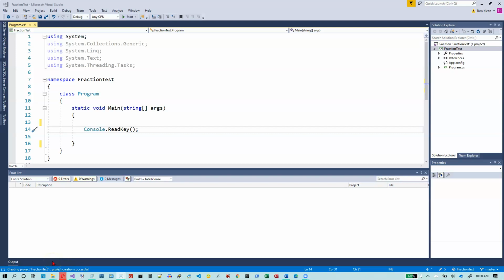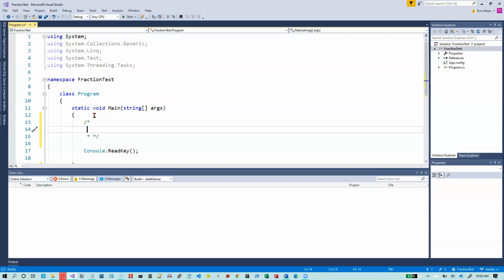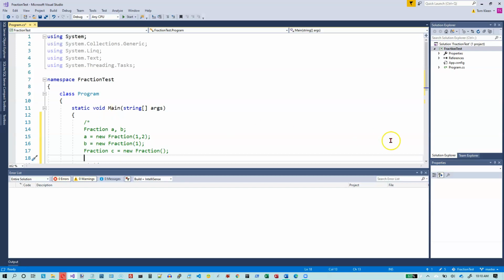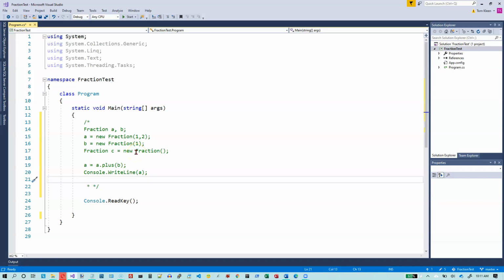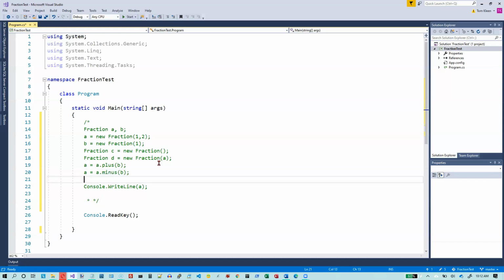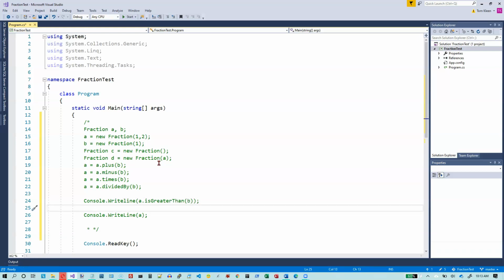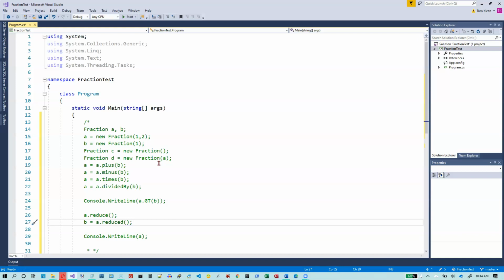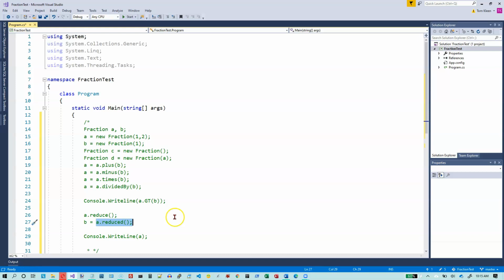A Fraction class, part1.